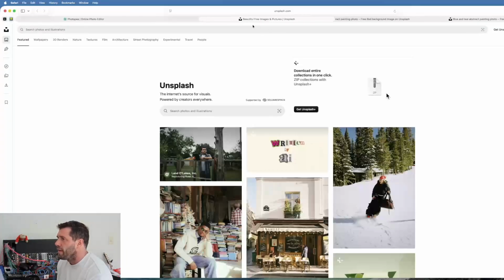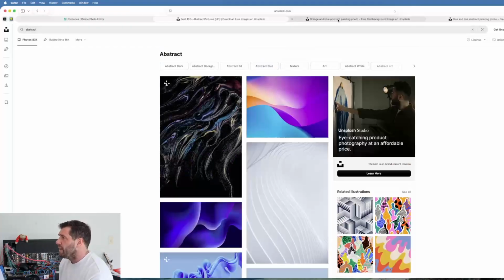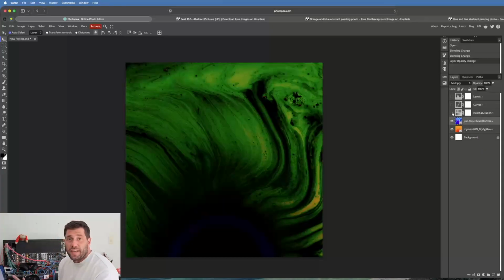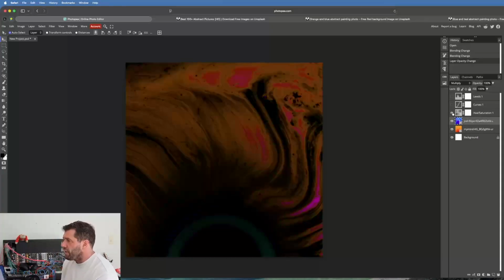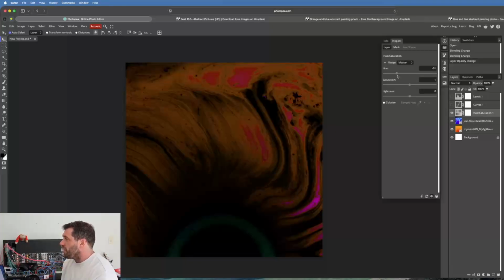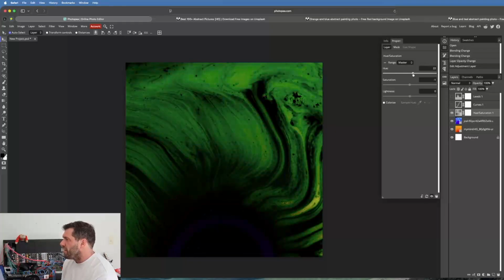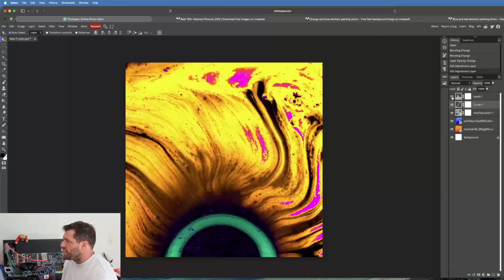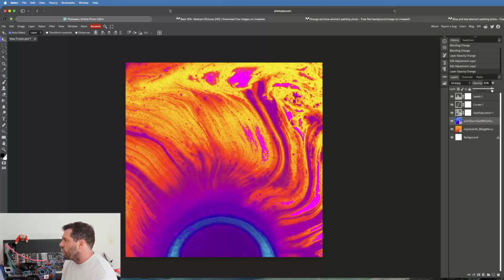How I Create My Music Artwork Covers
I show you how I make my music art covers.